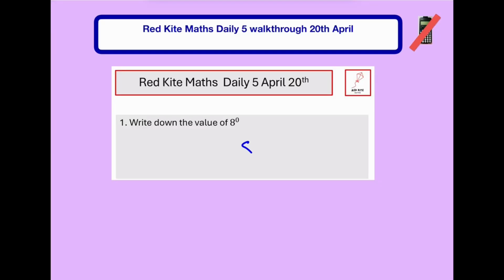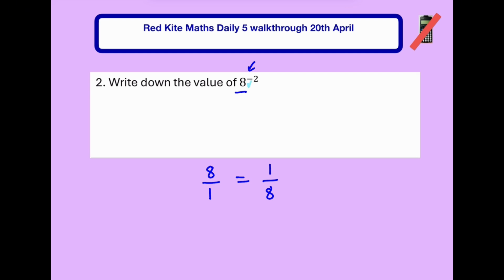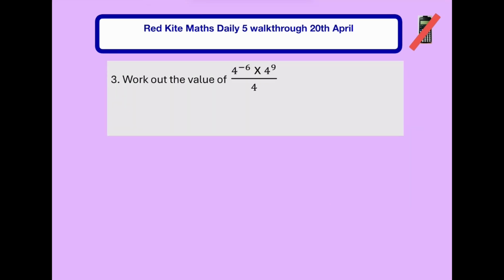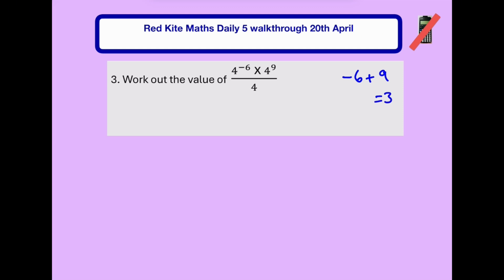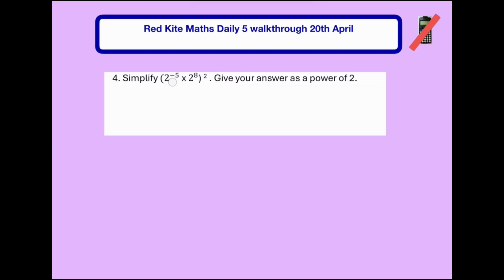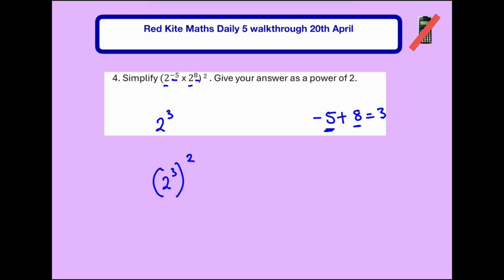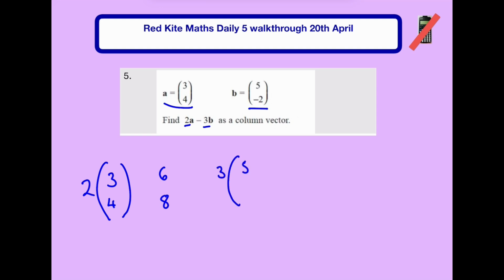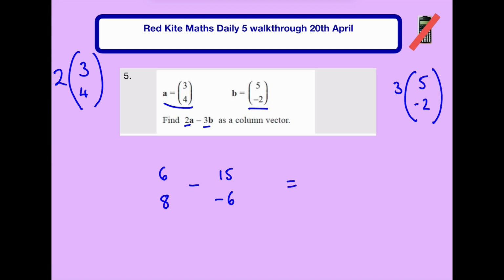Red Kite Maths 20th April Foundation / Higher Crossover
0:00 Power of zero
0:19 Negative indices
1:04 Laws of indices
2:34 Laws of indices
3:34 Column vectors